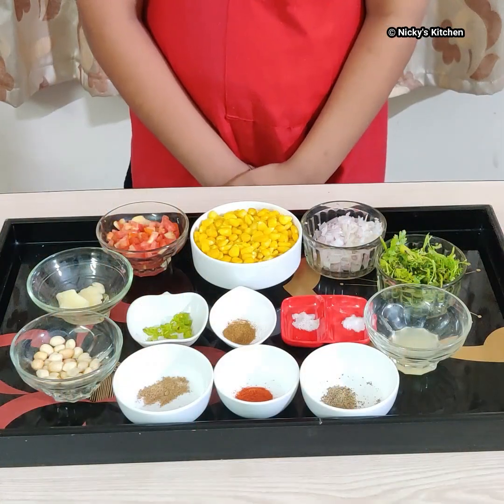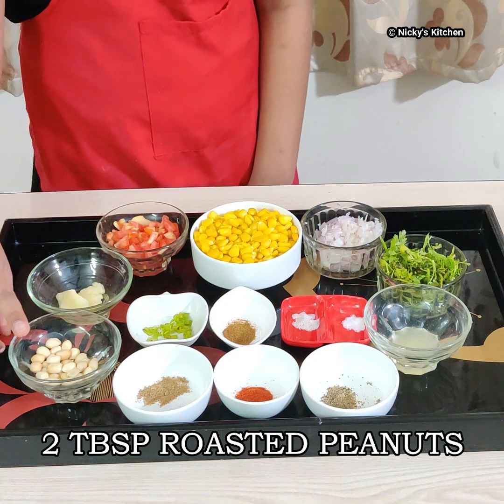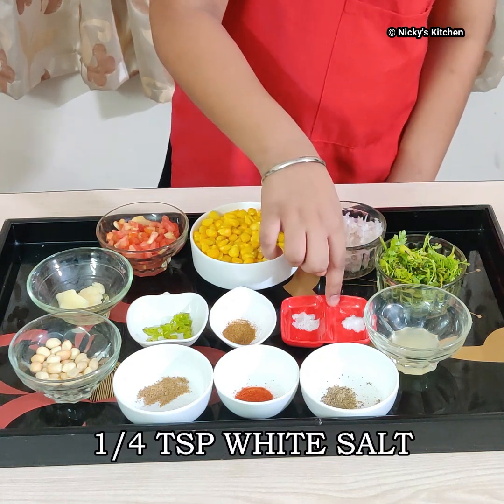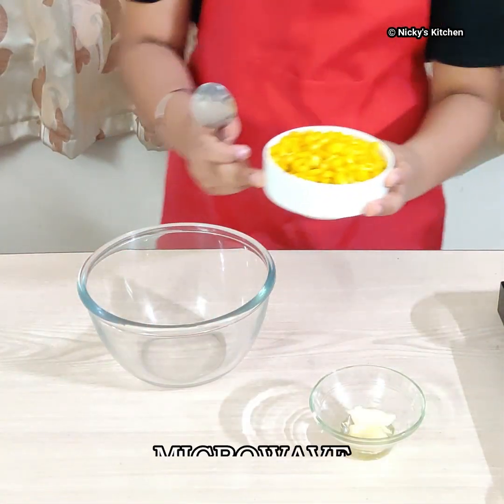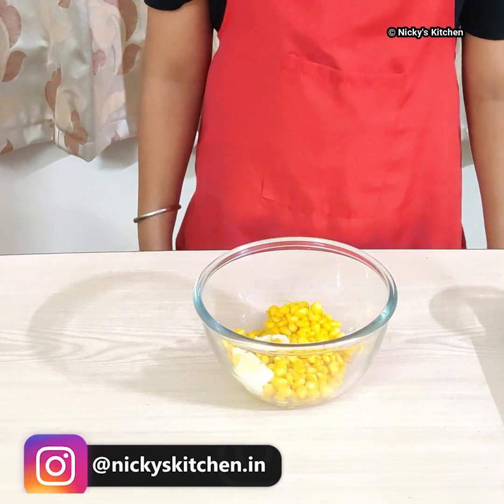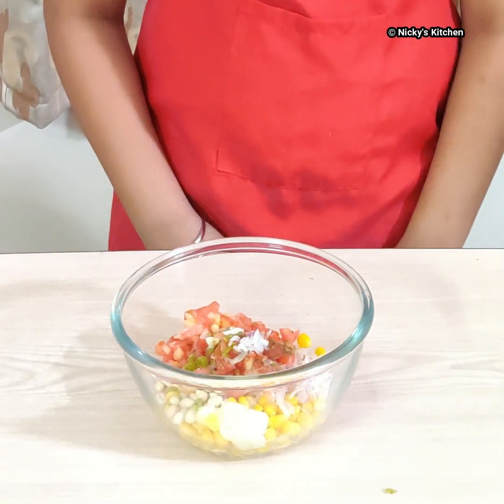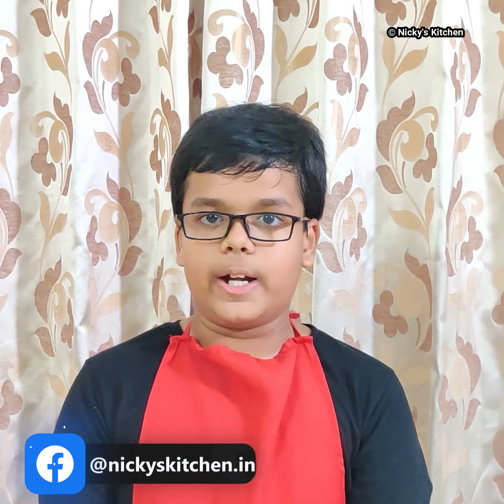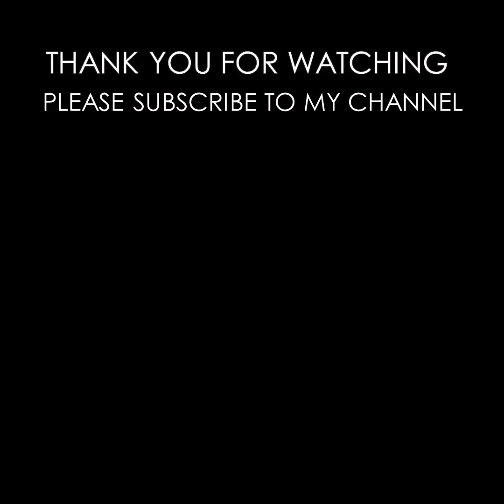Sweet Corn Chaat / स्वीट कॉर्न चाट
Sweet corn chaat is a spiced and tangy snack made with steamed or boiled sweet corn and spices. This simple and quick chaat is not only easy to make but also tastes delicious. This chaat is great to enjoy as an evening snack and is kid friendly too.

स्वीट कॉर्न चाट एक मसालेदार और चटपटी चाट है जिसे उबले हुए स्वीट कॉर्न और मसालों से बनाया जाता है। यह सरल और झटपट बनने वाली चाट न केवल बनाने में आसान है बल्कि स्वादिष्ट भी है। यह चाट शाम के नाश्ते के रूप में आनंद लेने के लिए बहुत अच्छी है और बच्चों के अनुकूल भी है।